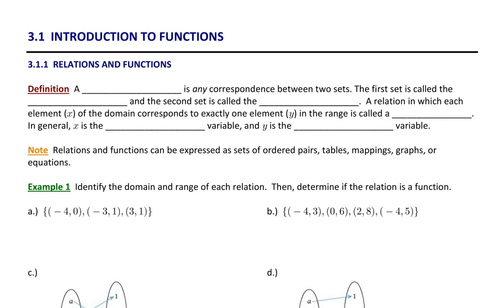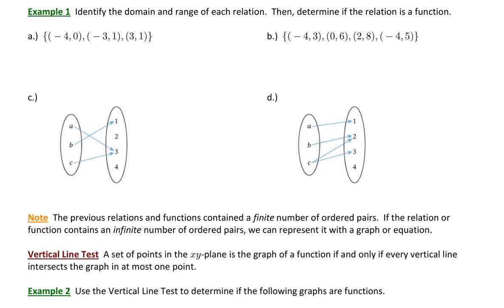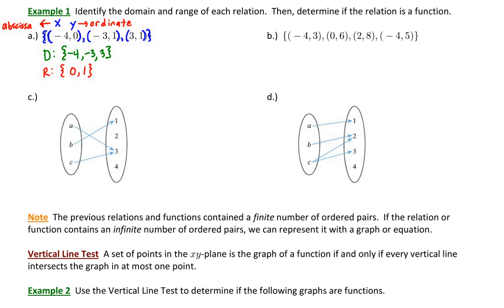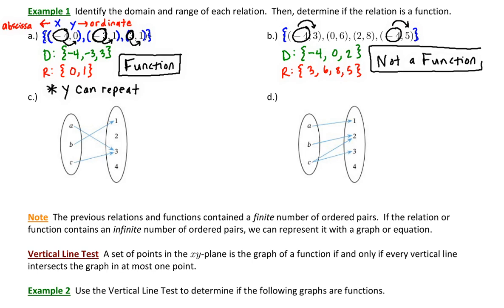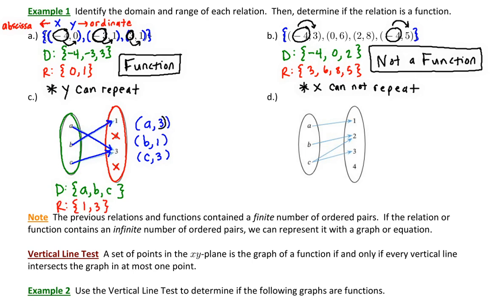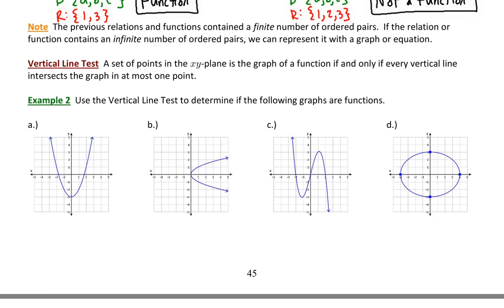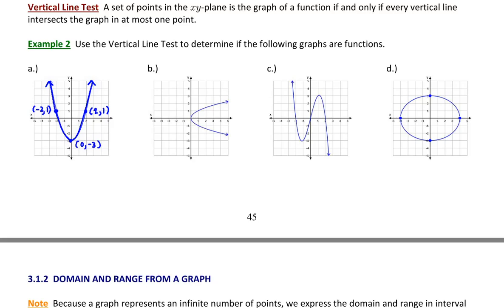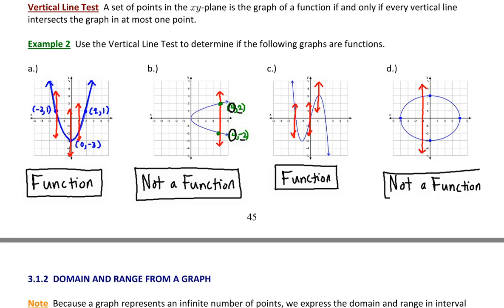3.1.1 Relations and Functions